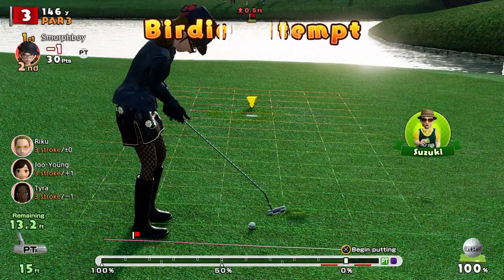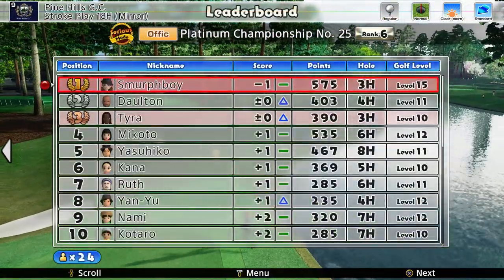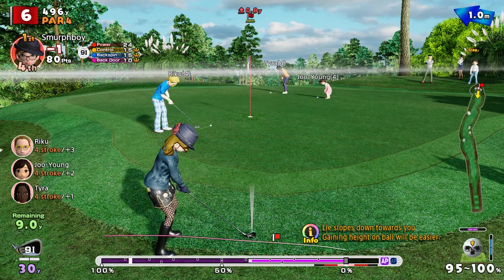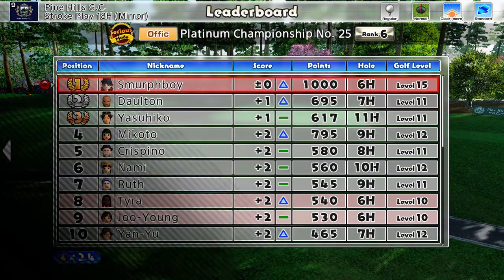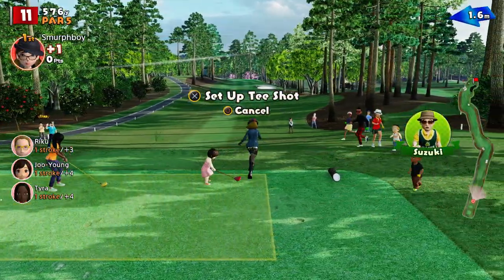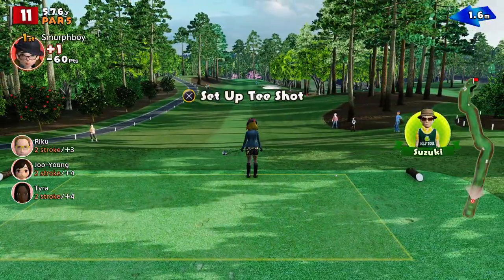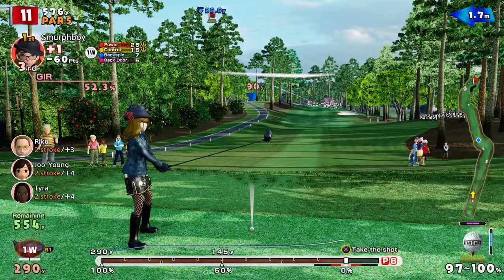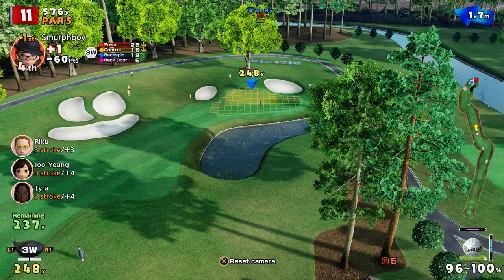Everybody's Golf (2017) PS4 - Pine Hills (18) Regular tees, Normal cups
Everybody's Golf on PS4. Playing the hardest of the DLC courses...